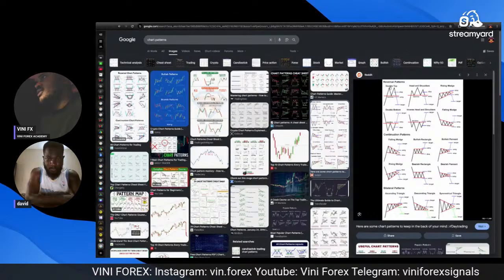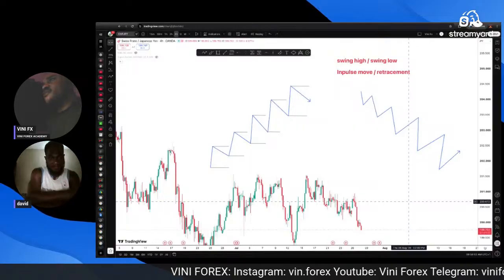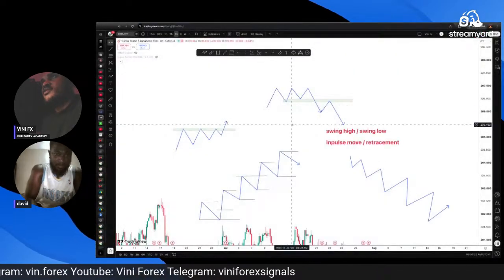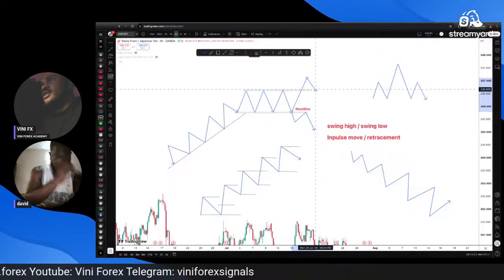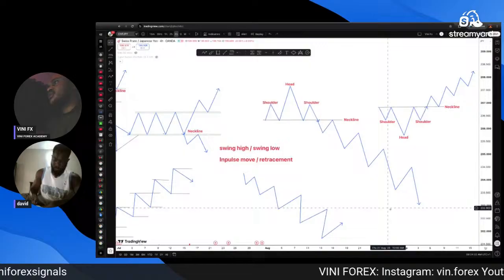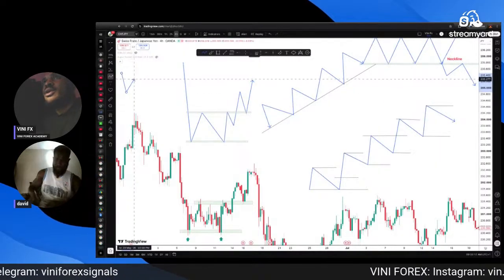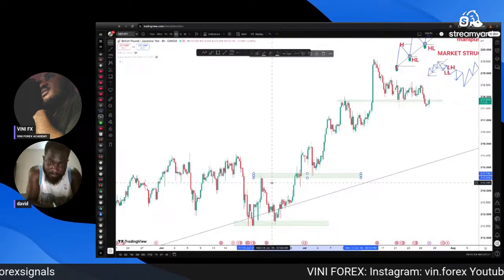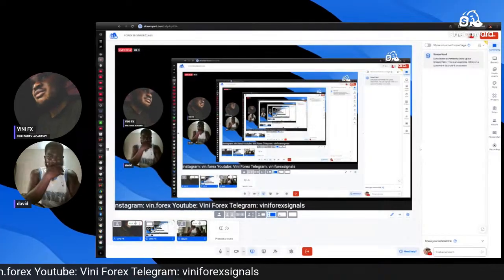FOREX BEGINNER CLASS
FOREX